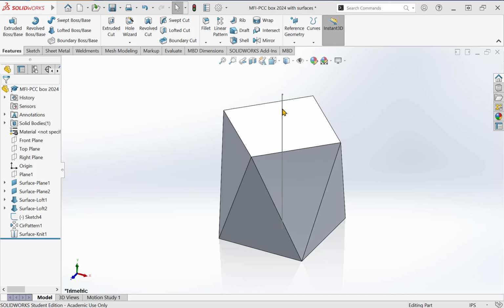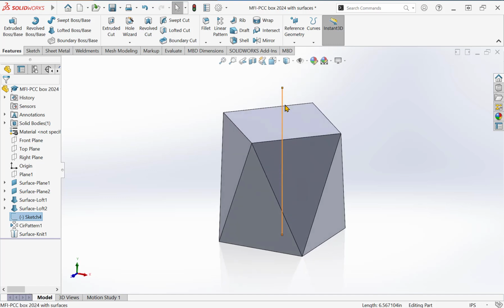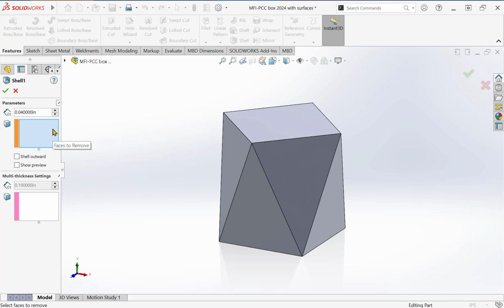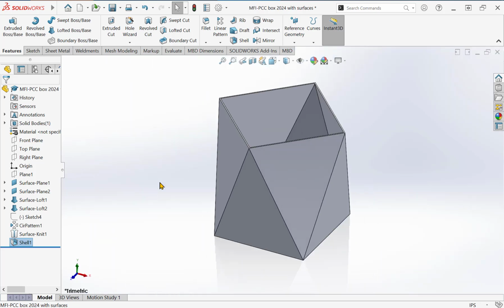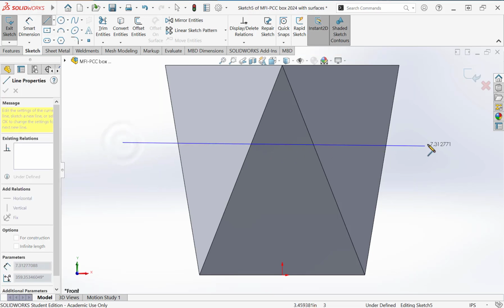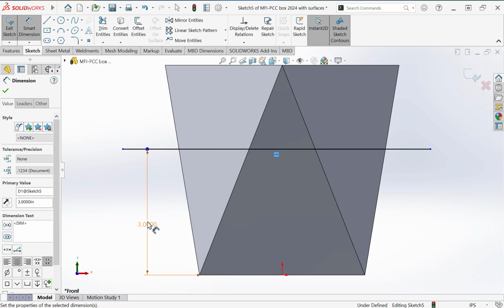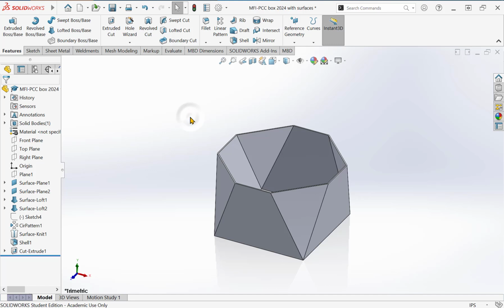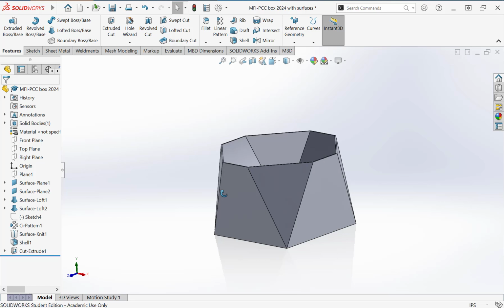Decorative Sheet Metal box in SolidWorks 3/6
Part 3 - Shells and height